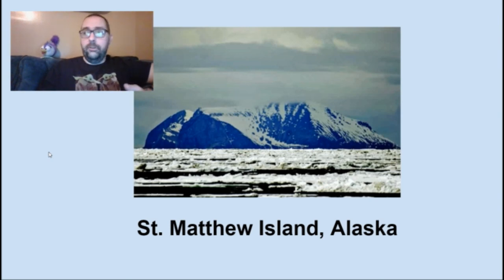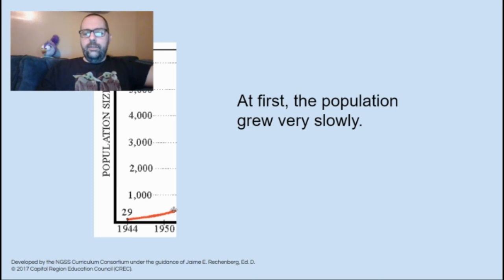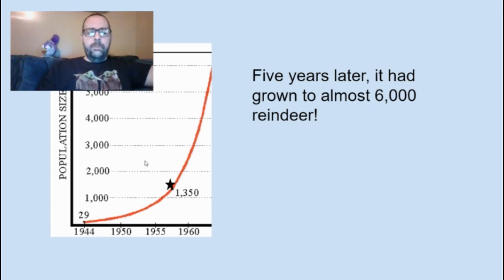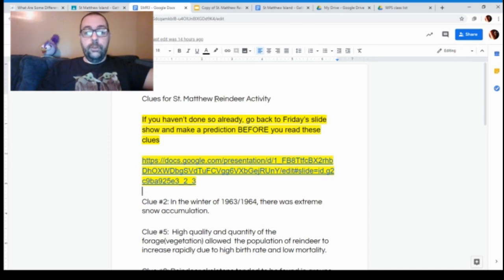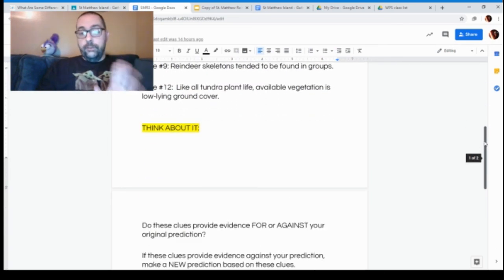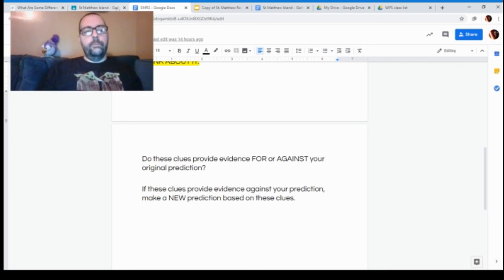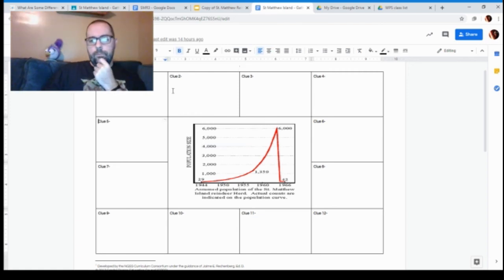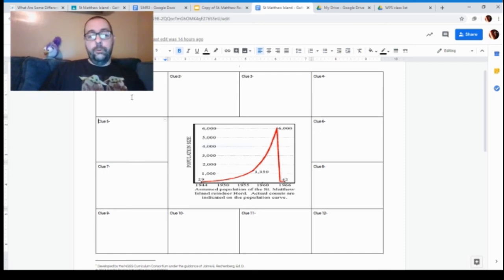Distance Learning - Biology - St Matthew Island - PowerPoint Review and Clue Worksheet Directions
In this video I go over the highlights of the PowerPoint that you looked at on Friday, and clarify the directions for the "Gathering the Evidence" activity that I posted this morning.